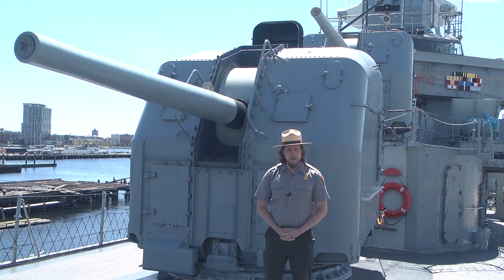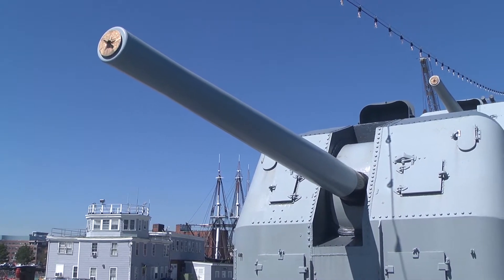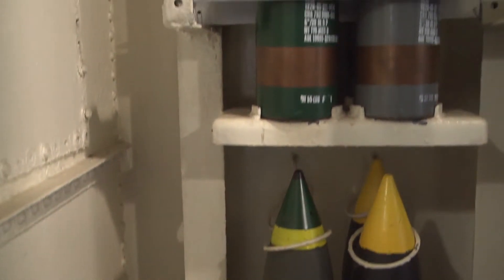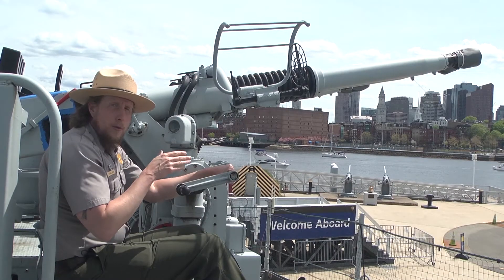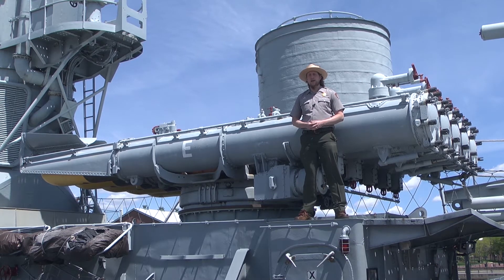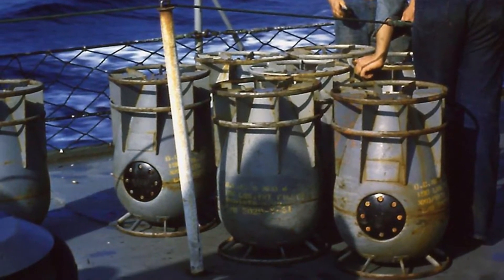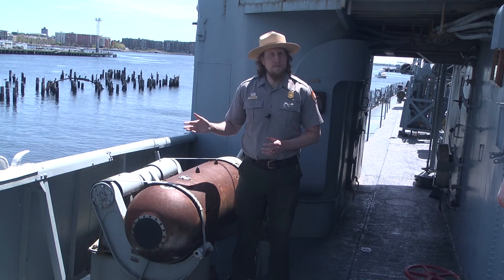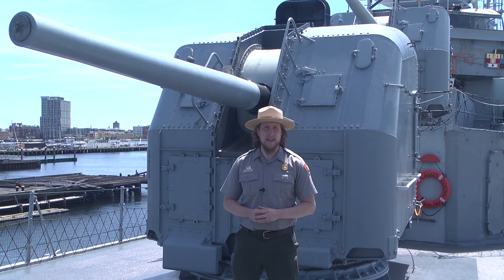A Tour of USS Cassin Young DD-793 Part 4: Weapons Systems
Join Ranger Patrick as we continue this virtual tour of the USS CASSIN YOUNG, looking at the many weapon systems on board, both from World War II and the Cold War. USS CASSIN YOUNG could counter a variety of threats from the sea, the sky, and below the waves, taking advantage of the best weapons technology of the era and the high skill and training of her crew.